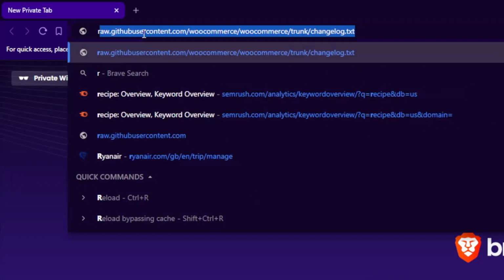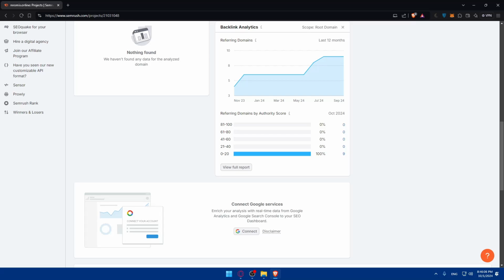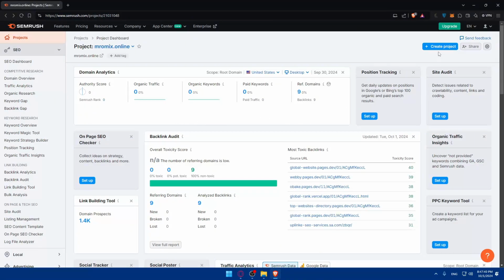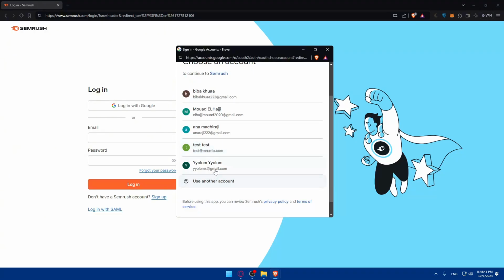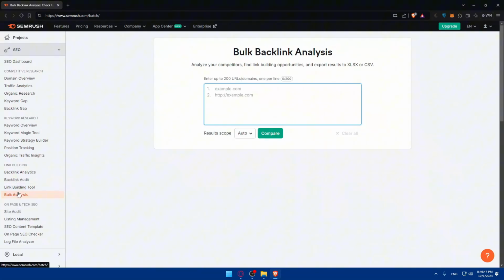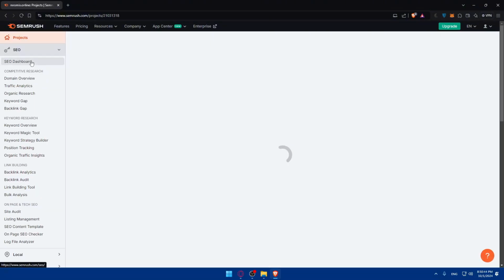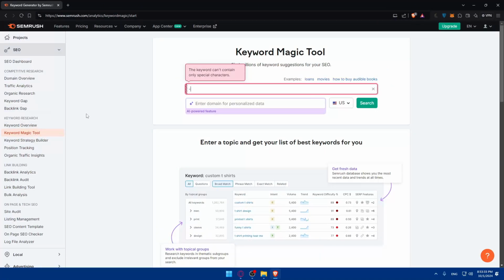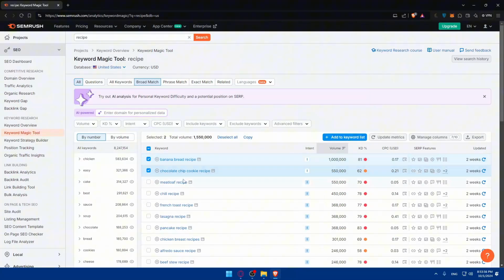How To Add Keywords in SEMrush 2025! (Full Tutorial)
Today we talk about add keywords in semrush,semrush tutorial,semrush keyword research,keyword research,semrush keyword research tutorial